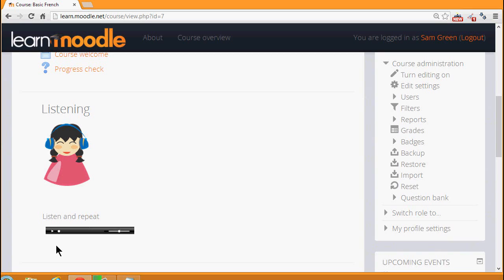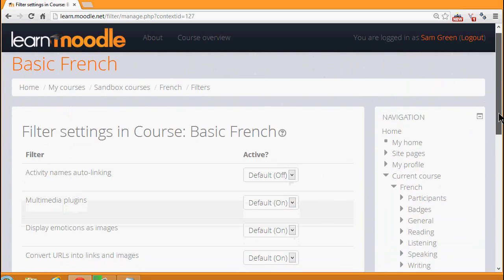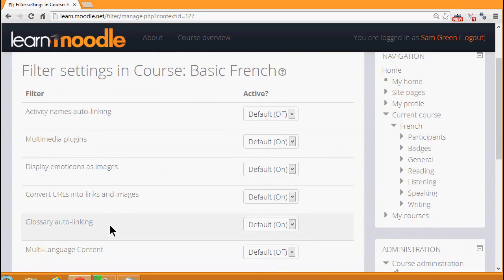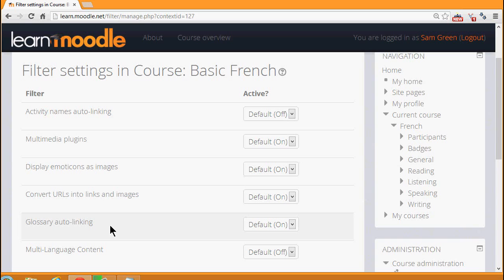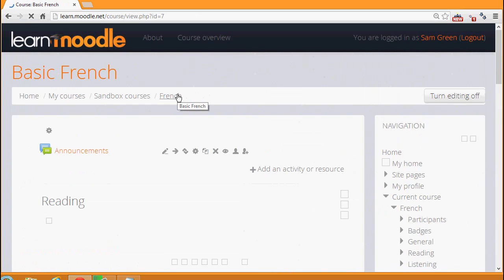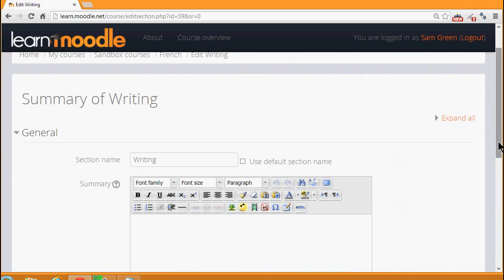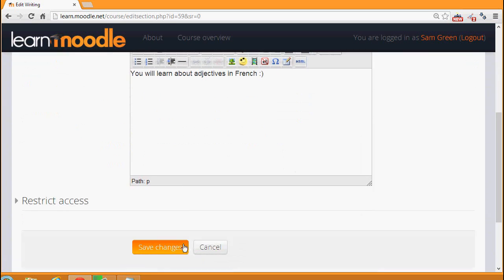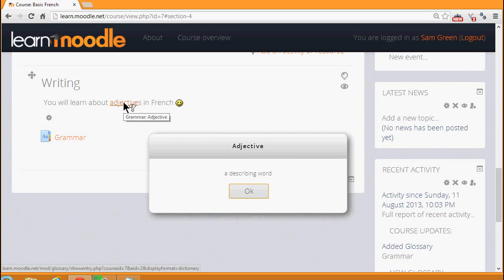What are filters?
Overview of Moodle filters - part of the Learn Moodle 2013 series using Moodle 2.5